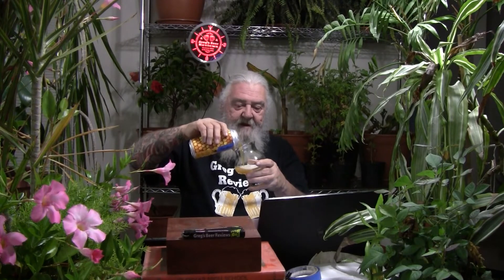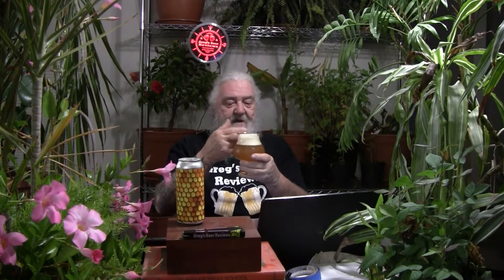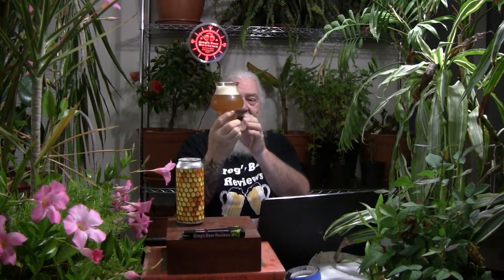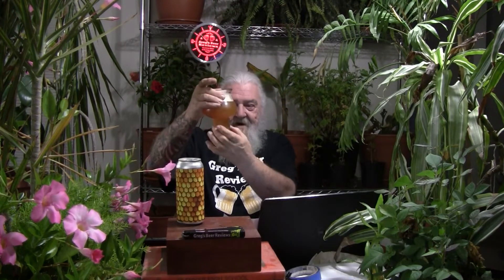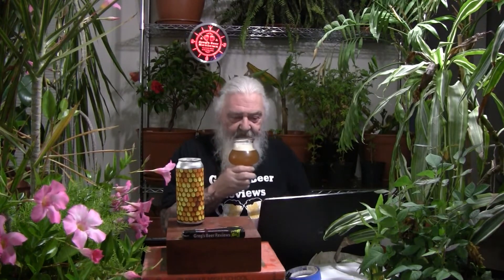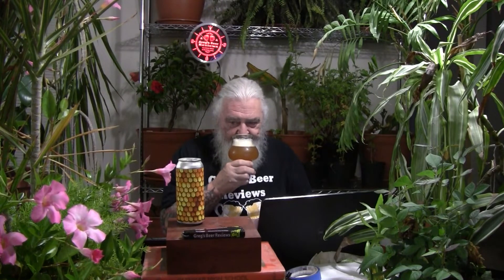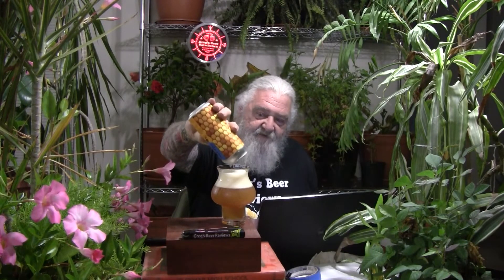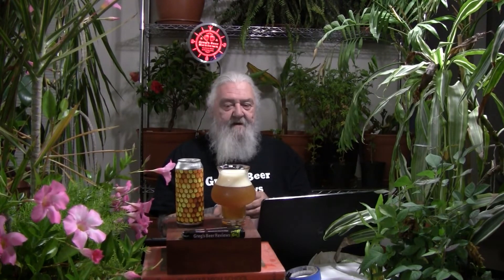Beer Review # 3639 New Park Brewing Hopiary Double IPA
New Park Brewing Hopiary Double IPA
my other Youtube channel - mrgregpuckett
BEER SCALE
1=UNDRINKABLE
2=Nasty=F
3=Poor=D
4=Average=C
5=80-84=B-
6=85=B
7=86-89=B+
8=90-94=A-
9=95-99=A
10=100=A+
CHEERS!